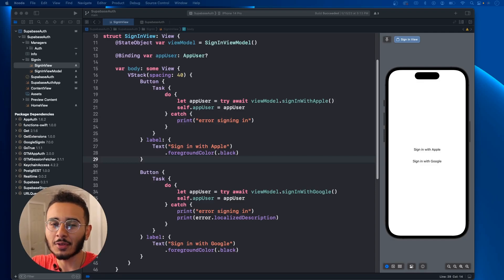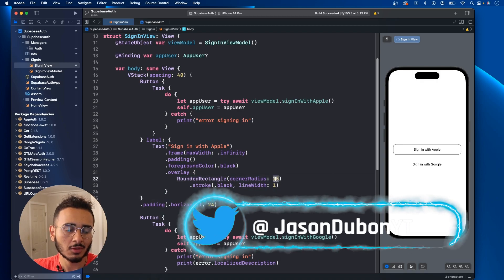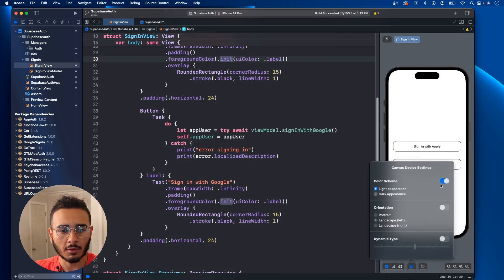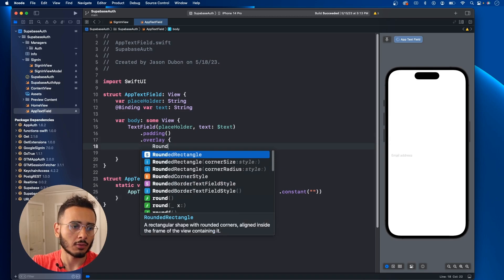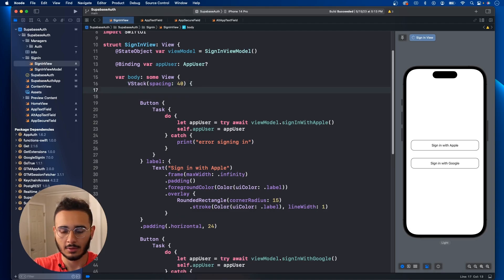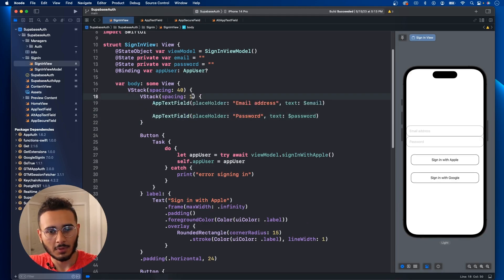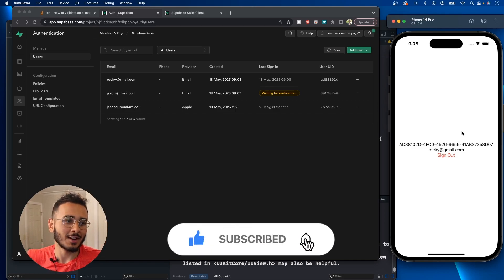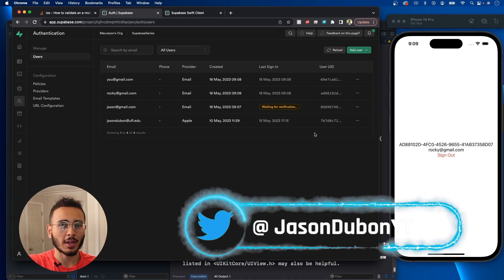Sign in with Email using Supabase | Supabase Swift Series #3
In this series, we will cover all things Supabase & Swift. In this video, we go through Supabase Auth and implement Sign in with Email and registering a new user with email in our SwiftUI app.

0:00 Intro
0:15 UI Setup
2:58 Custom TextField
5:25 Changing SwiftUI TextField Placeholder Color
7:11 Custom SecureField
8:45 Implementing TextField's
13:00 Registration View
14:24 SignInViewModel
15:30 Form Validation for Sign In & Register
18:20 Sign In & Register with Supabase
22:57 Implement Our Sign In & Registration Methods
24:30 Let's Run It
27:10 Final Thoughts